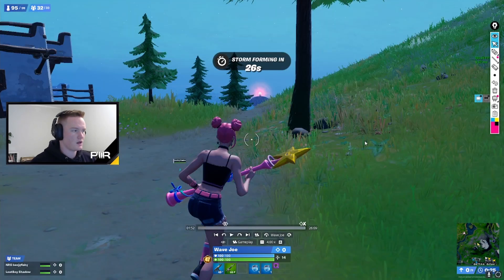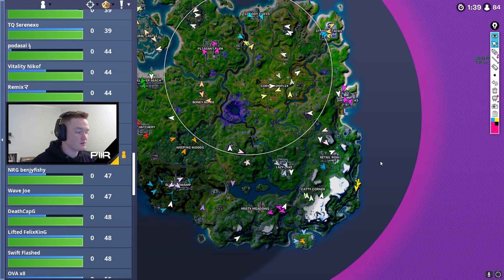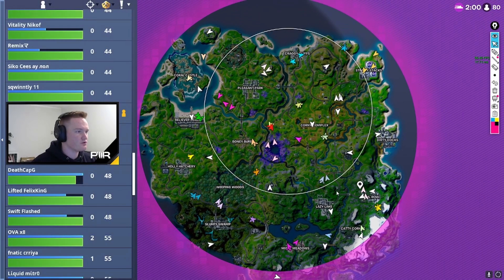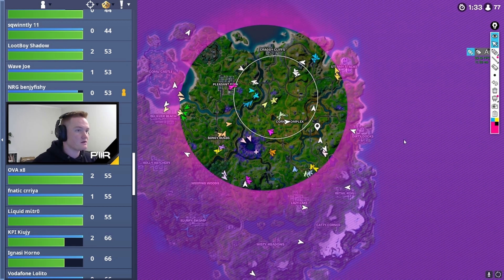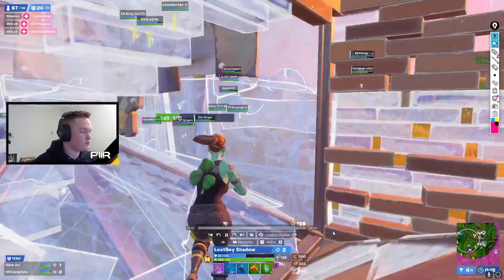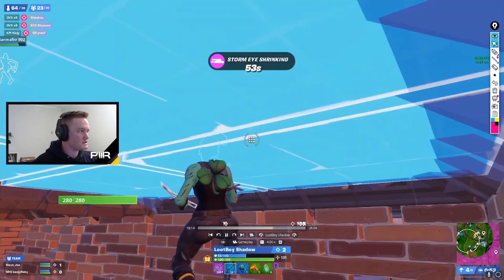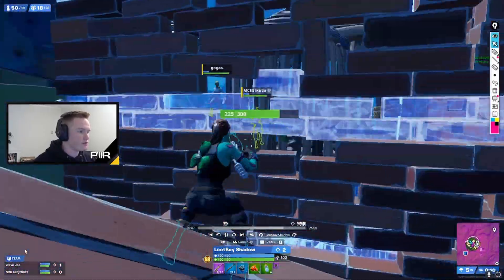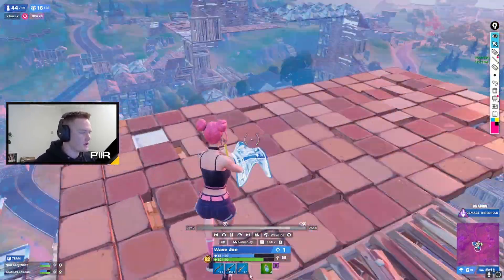How Benjyfishy Got 1st in FNCS Finals (Fortnite)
How Benjyfishy Got 1st in the FNCS Finals